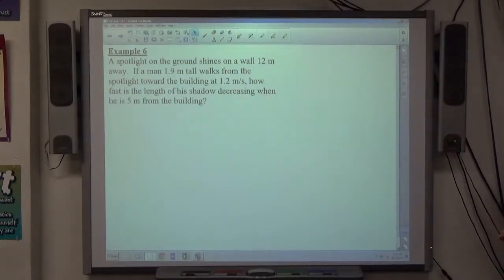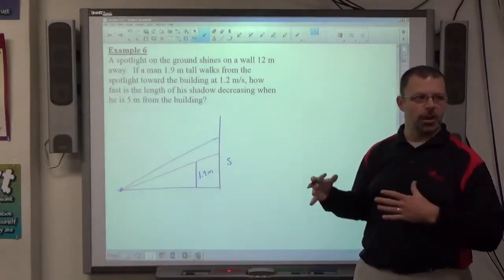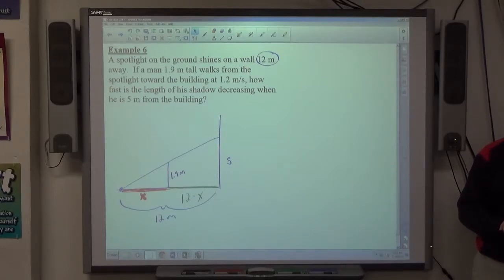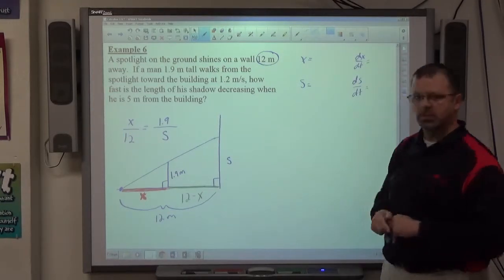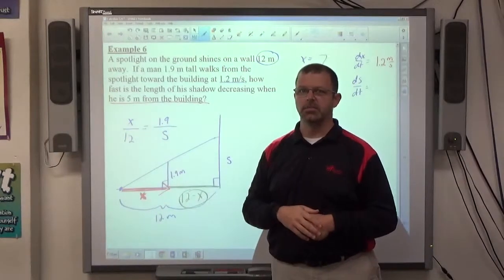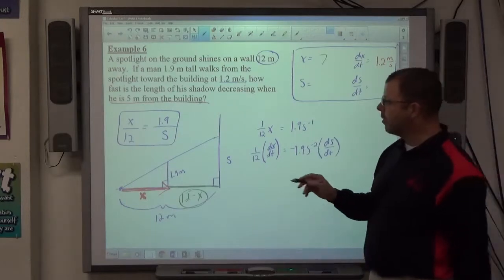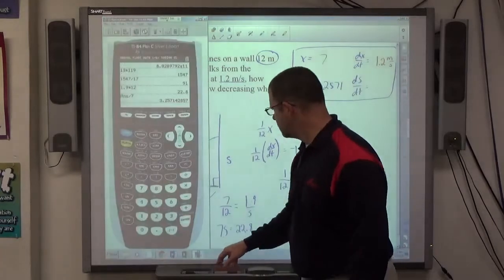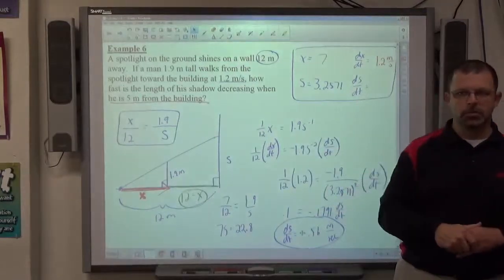Calculus 3.9 Example 6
Solve a related rates word problem based on properties of similar triangles.